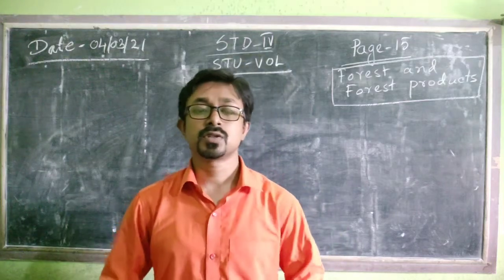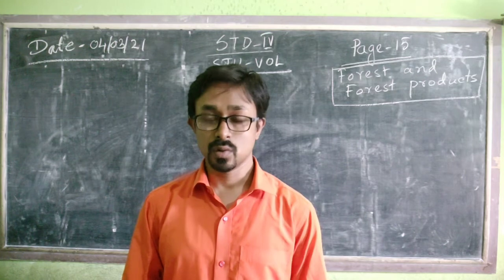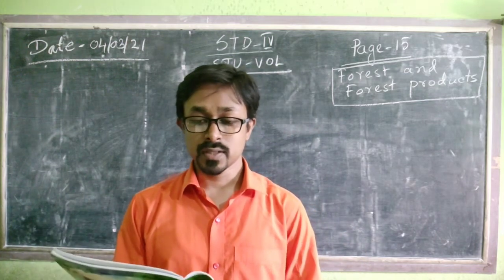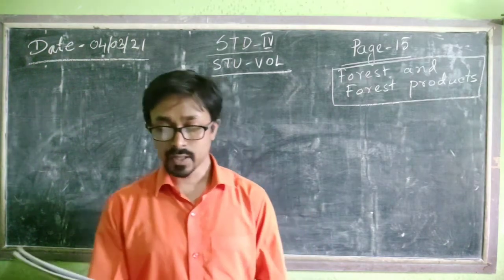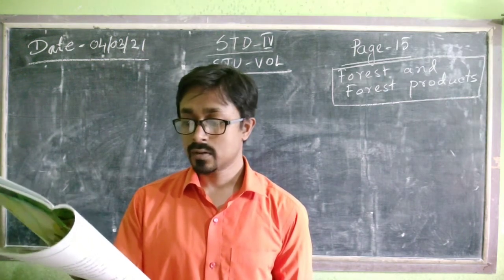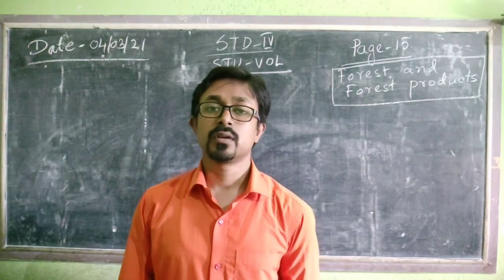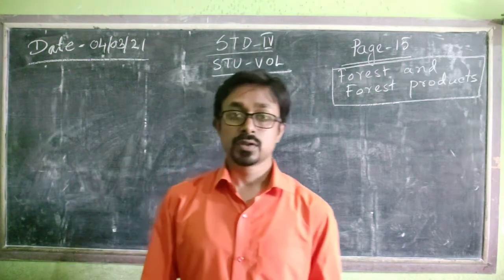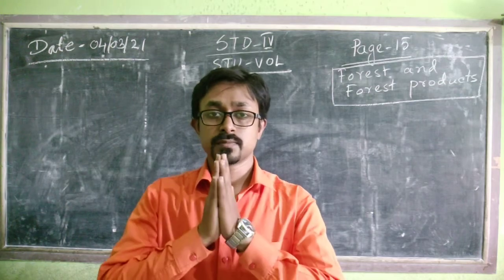STD - IV ( SUB - STU-VOL )